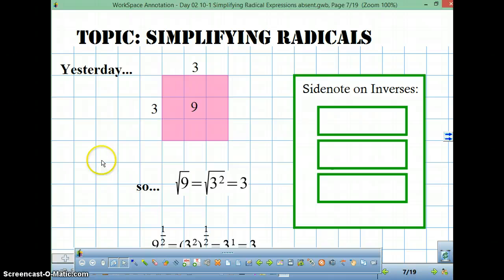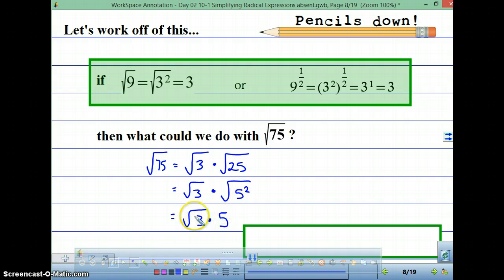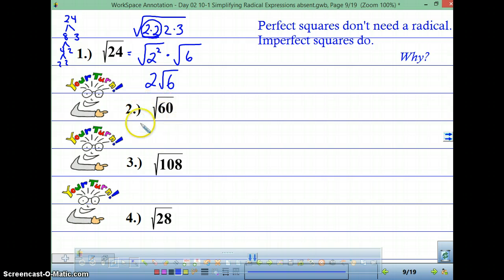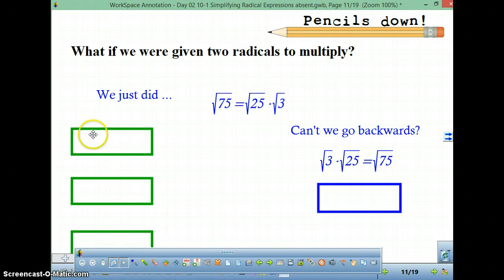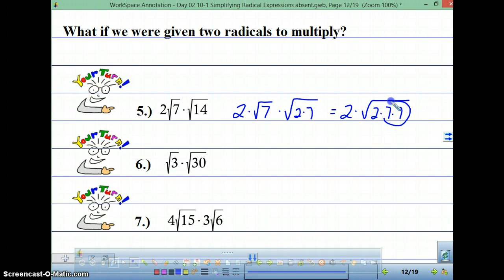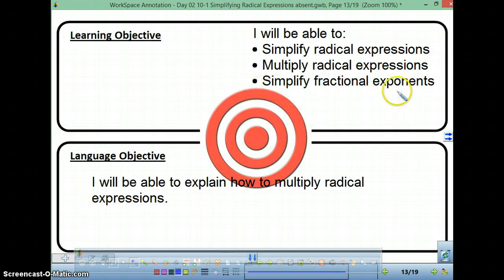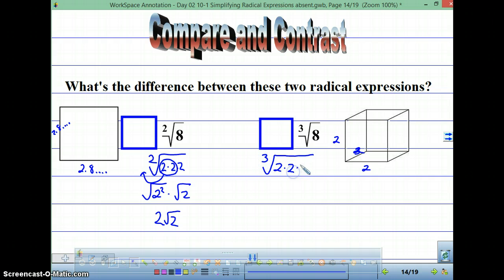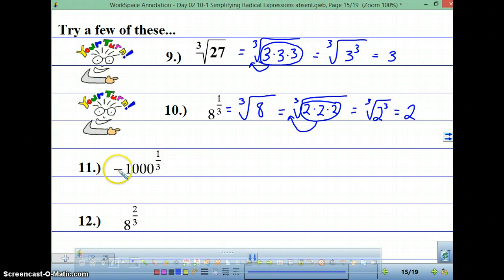First Part of Feb 14 lesson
Learn how to simplify and multiply radical expressions